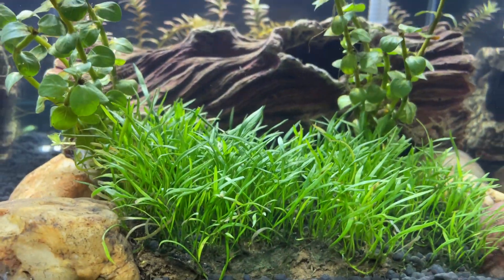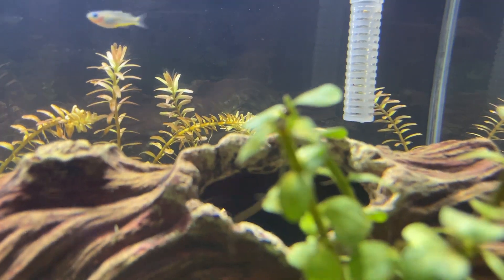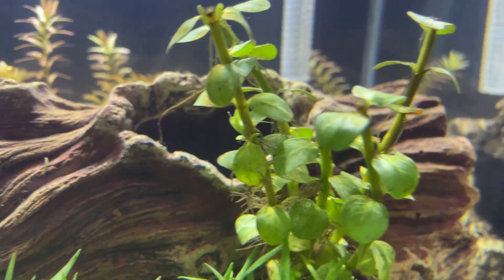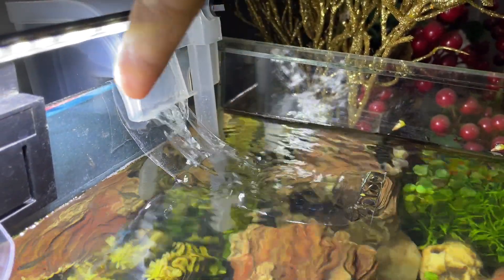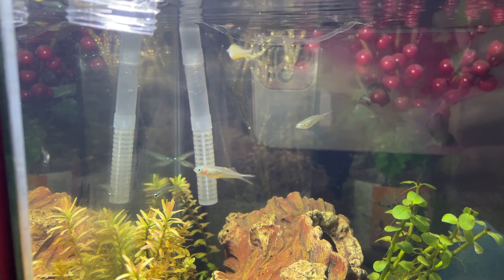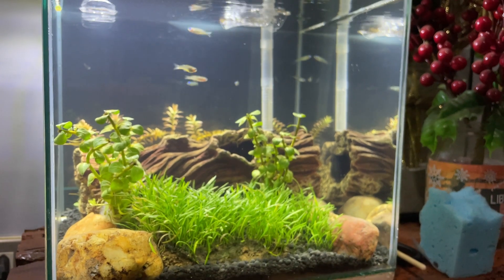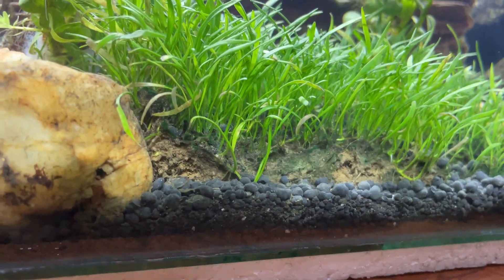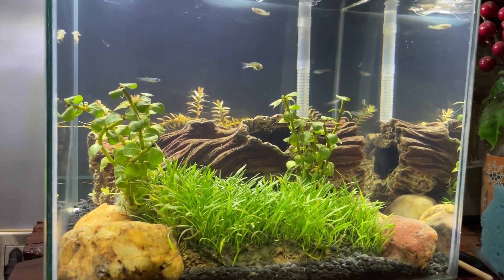4 gal Nano Tank with Lampeye Killi fish & Furcata Rainbow fish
1-week update for my 4 gal Nano tank.